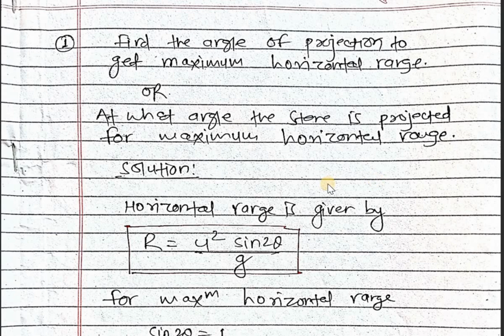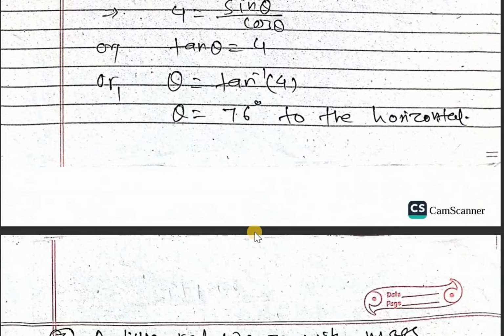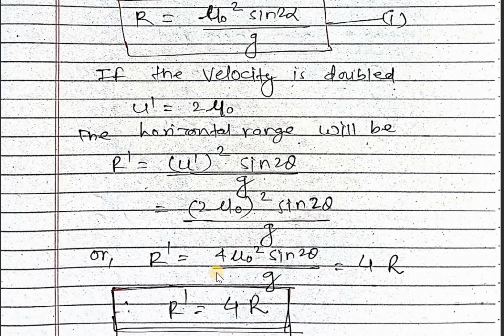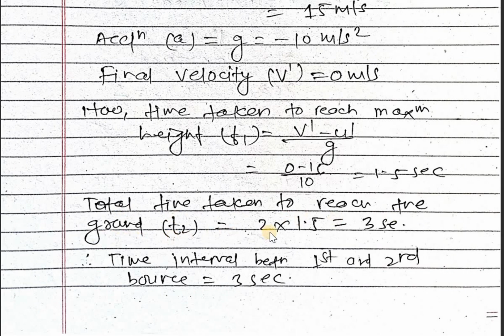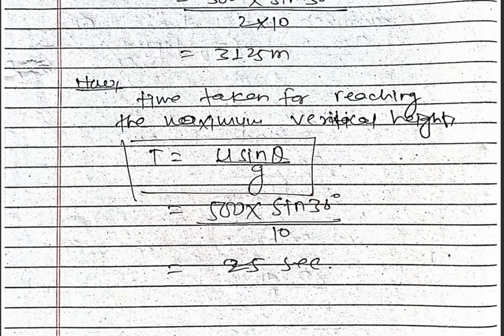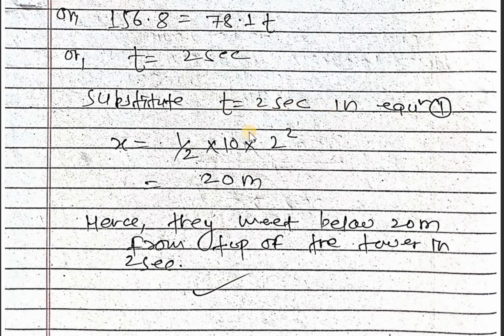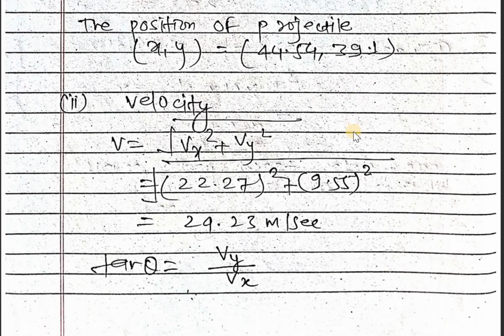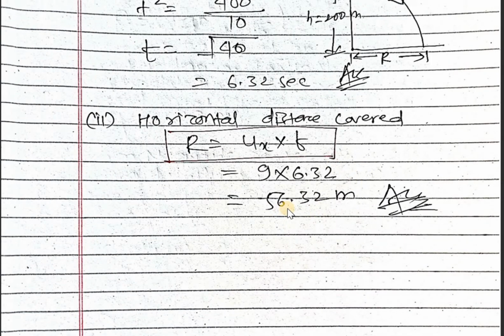Important problem on physics kinamatics frequently asked in NEB exam